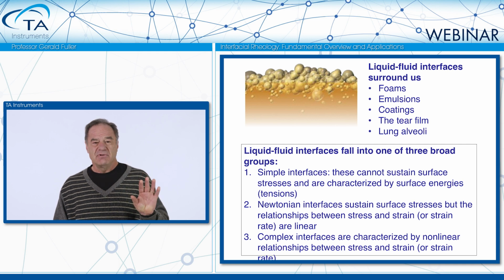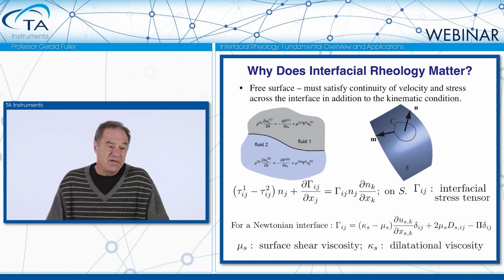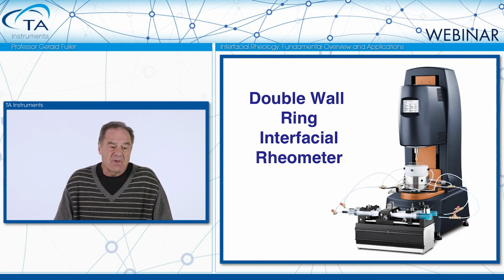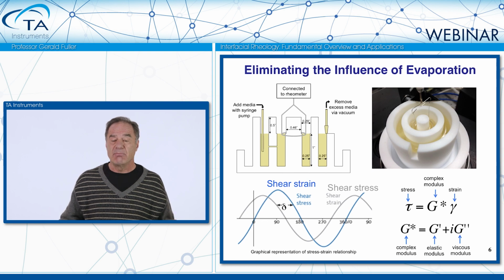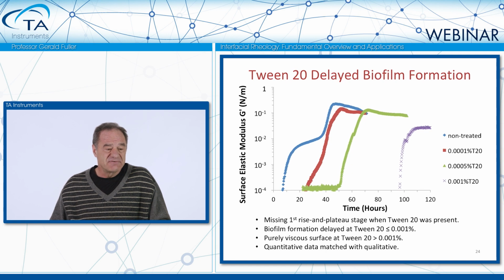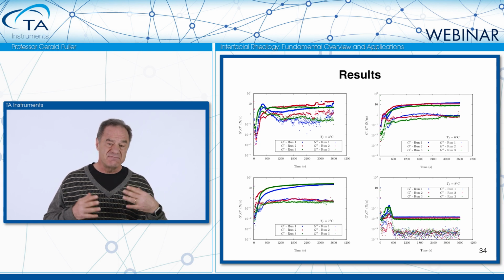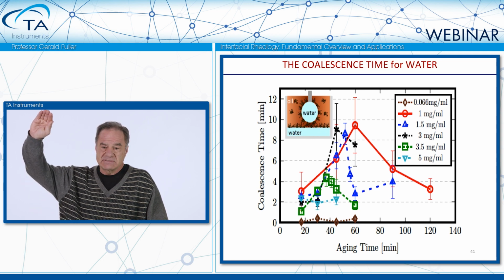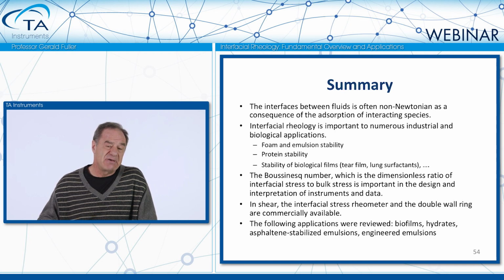Interfacial Rheology: A Fundamental Overview and Applications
Interfacial rheology dominates the behavior of many complex fluid systems. Whether the system is characterized by a fluid-fluid interface or fluid-air interface, these characteristics influence the behavior of biological systems, oil recovery, personal care products, food and more. Learn the basic forces that drive interfacial dynamics and stability, what we can learn from them about product performance and therapeutic efficacy, and how we can measure them accurately. Specific illustrations will be presented using examples of biofilms, hydrates, asphaltene-stabilized emulsions, and engineered emulsions.